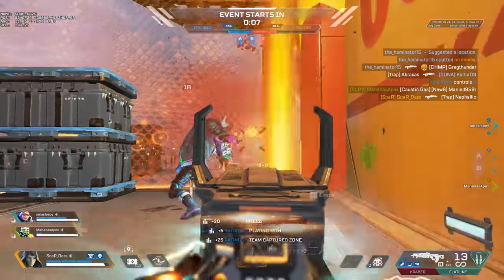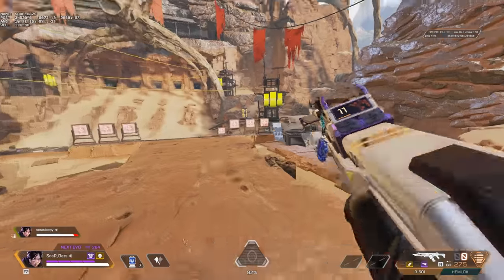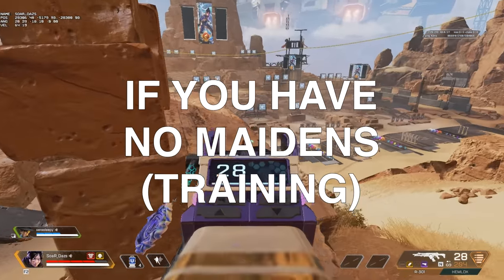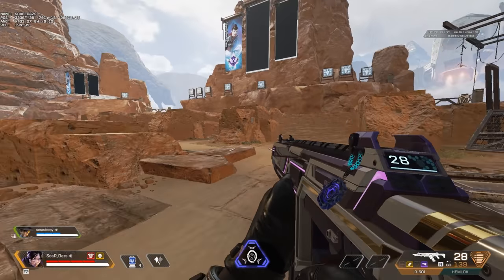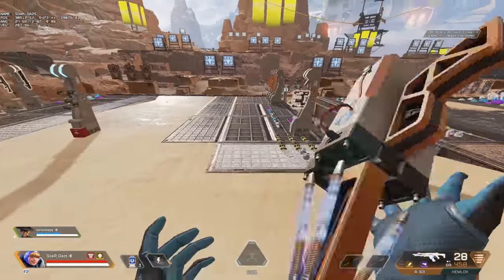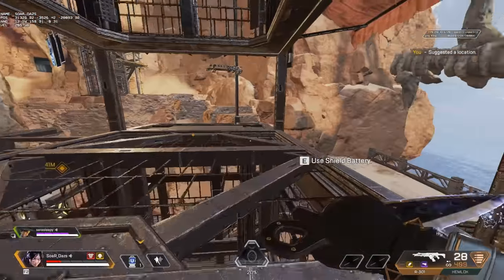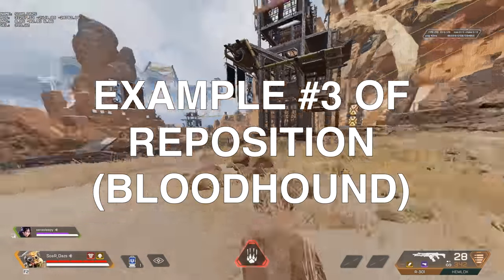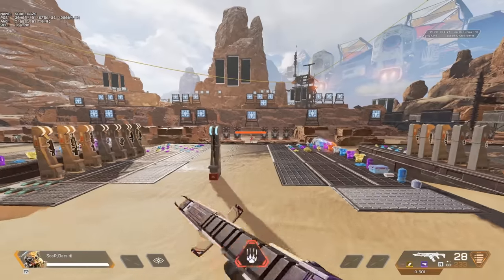How To Push & Win On Apex Legends Positioning (Tips & Guide)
We cover how to obtain better positioning, worst case scenarios, and how to win your encounters on Apex Legends. But also incorporating legend utility.

Aim Train if you cannot land these shots, or go into the test range and learn the recoil.

Timestamps:

00:00 How To Effectively Push On Apex Legends
00:19 The Training Gauntlet
00:55 Phase 1 (Distance Pushing)
01:44 Phase 1 (If The Goal Is To Hold)
02:04 Phase 1 (Damage Is Done - PUSHING)
02:28 Phase 2 (Closing The Gap)
02:44 Phase 2 TO 3 (Moving Closer)
03:03 Final Phase (Winning The Engagement)
03:14 Final Phase (Timing Against A Battery Heal)
04:07 No Maidens Training Version
05:17 Understanding Hit Box's
06:18 Alternate Positioning For Better Hitbox
07:01 Defensive Legend Worst Case Scenario
08:14 Defensive Legend Caught Out
09:44 Example #1 Of Reposition (Wraith)
11:01 Example #2 Of Reposition (Pathfinder)
12:00 Example #3 Of Reposition (Bloodhound)
12:57 What If You Cannot Land Your Shots

♫ Music
Tunic OST